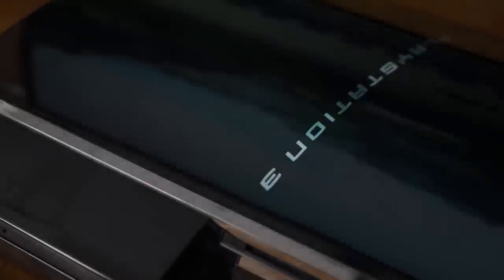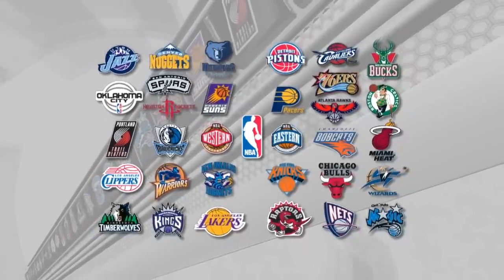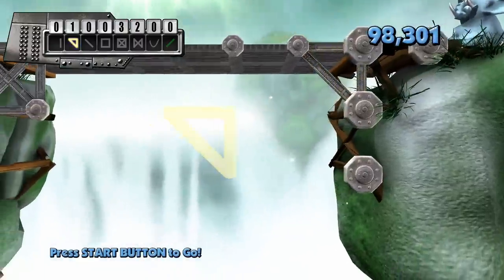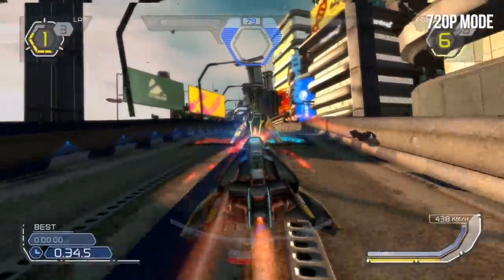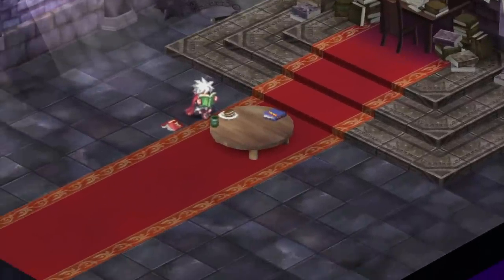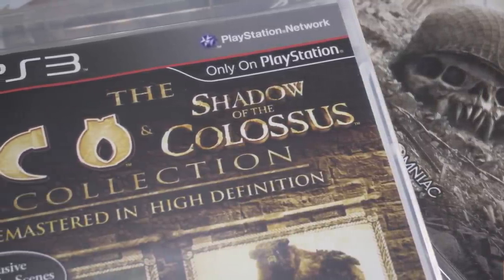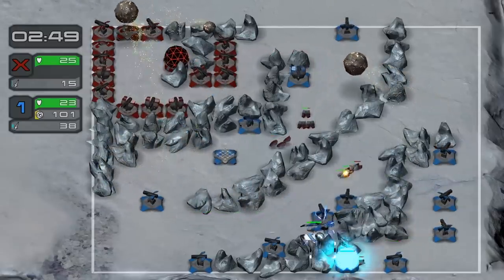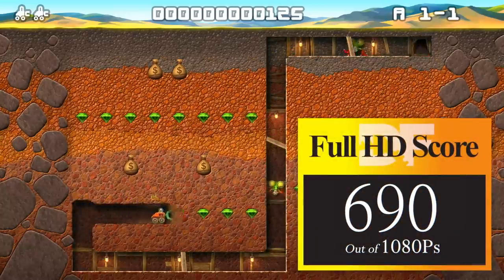DF Retro: PlayStation 3 - The 1080p Dream Part 2 - 2008-2009 - Full HD Gaming Tested On The Triple!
PART TWO OF A FOUR-PART SPECIAL! In an era defined by sub-HD resolutions and 'challenging' performance, the concept of PlayStation 3 delivering on its promised 1080p dream seems almost ridiculous. And it's true that only a tiny proportion of the library rendered at full HD. And yet, in this DF Retro Special, 85 games are tested - and a majority of them target 60fps! John Linneman is on top form here, presenting the lengthiest DF Retro project yet.

Many thanks to our retro backers on the DF Supporter Program for making content like this possible. Put simply, work like this, with this level of depth, would not be possible without you!